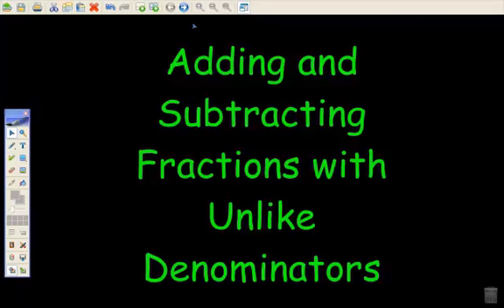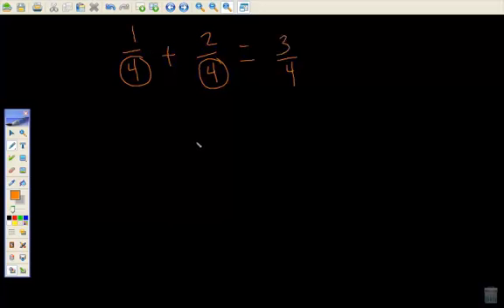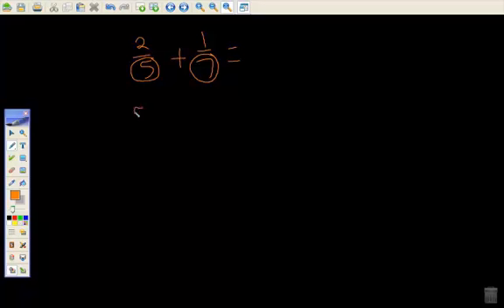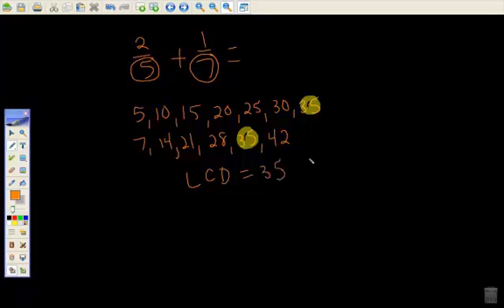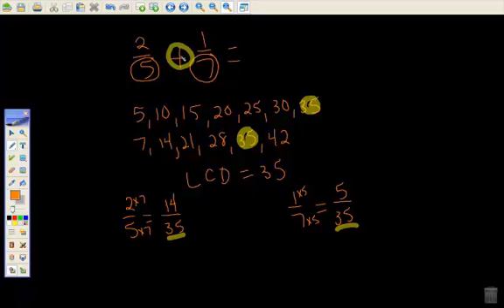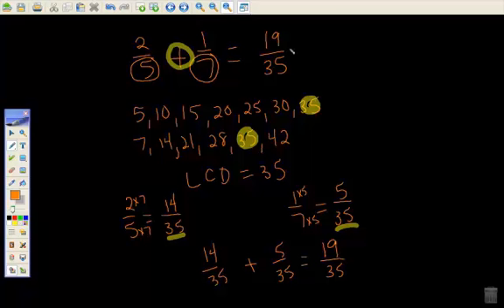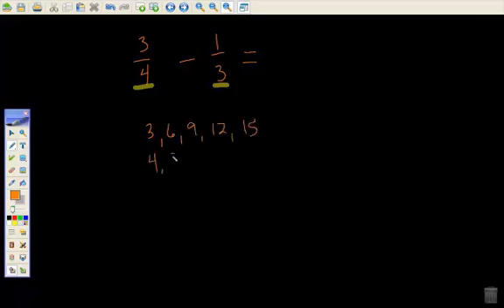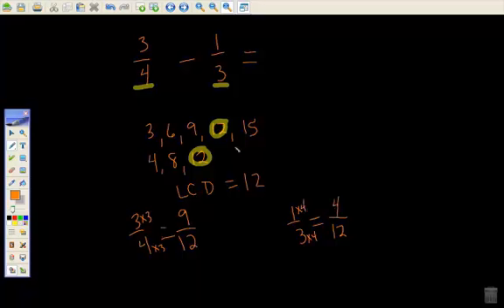Adding and Subtracting Fractions with Unlike Denominators 15 16